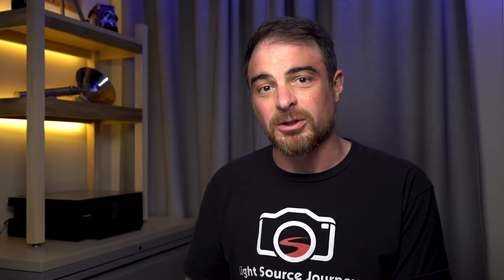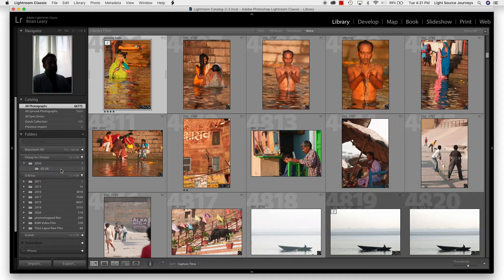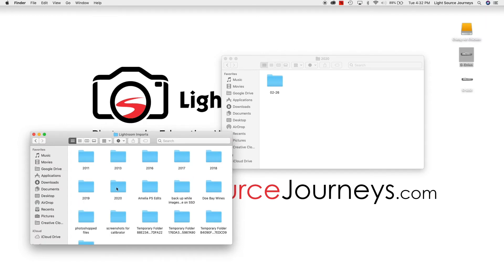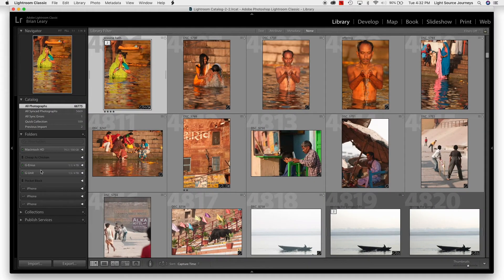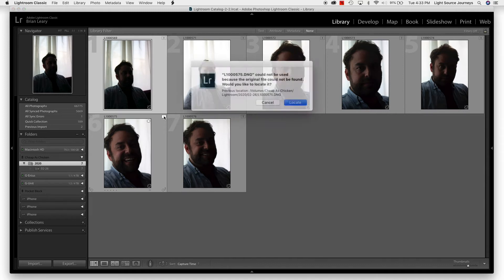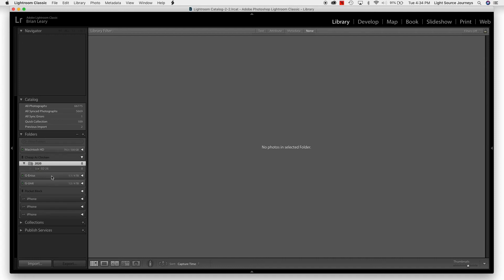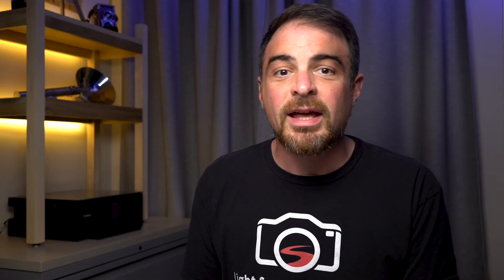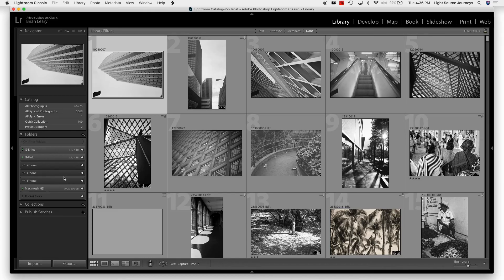Finding Missing Folders and Photos In Lightroom Classic - The Lightroom Whisperer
Are you getting ? and ! in Lightroom Classic instead of being able to access your files? In this quick video, you'll learn how to find those missing folders and photos and show Lightroom where they are again.

---Did you know you can get help with Lightroom directly from The Lightroom Whisperer? Remote 1 on 1's over the computer is available from the comfort of your own home!